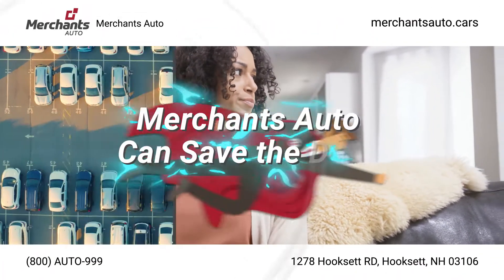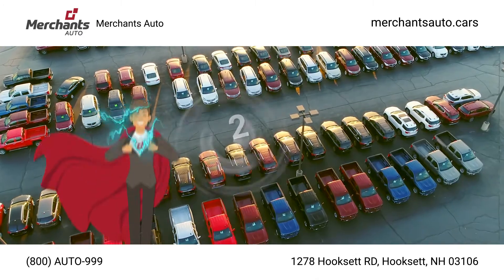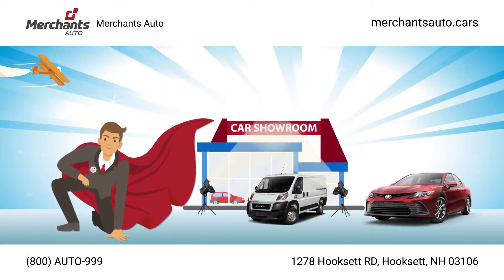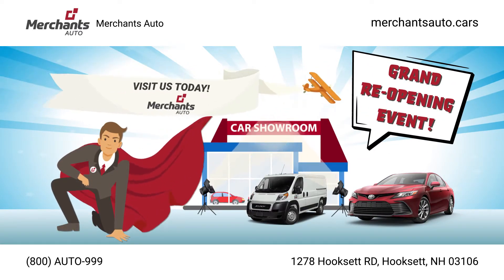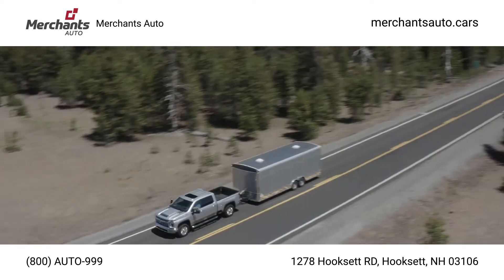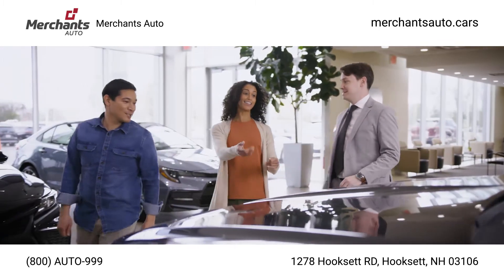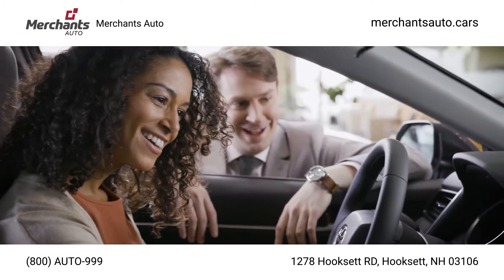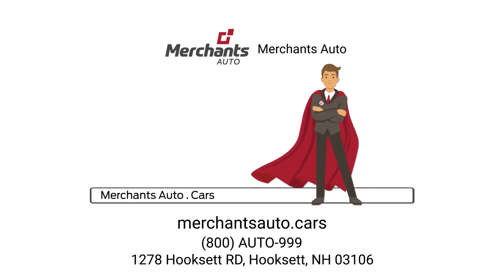Merchants Auto Showroom Grand Reopening Long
Merchants has gone under some major renovations! If you have not visited our showroom recently, there has never been a better time! We are located at 1278 Hooksett Rd.